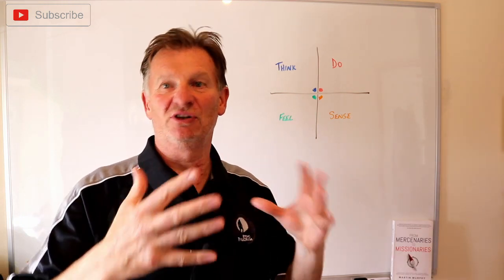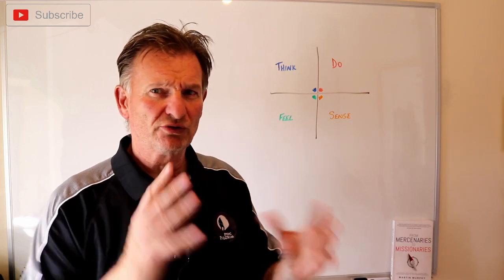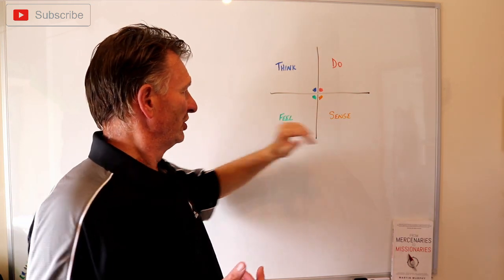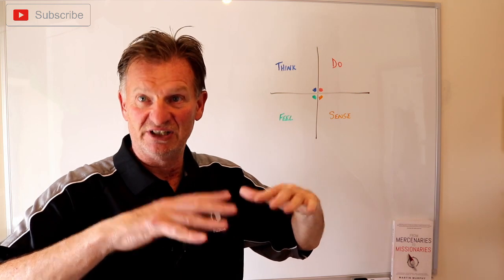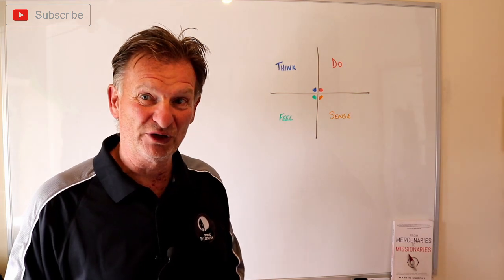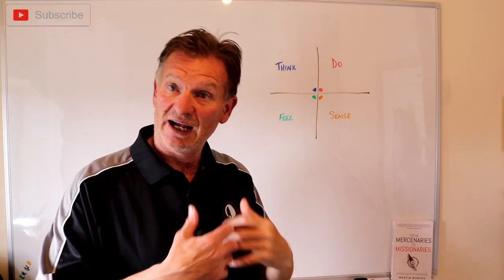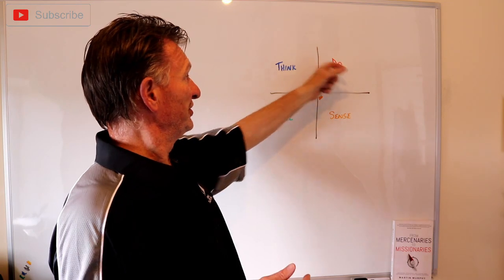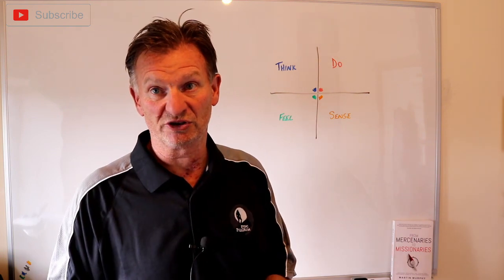The 4 Intelligences -We have Everything We Need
We are the product of 3 billion years of evolutionary design. So we have all the tools to solve our challenges and to explore opportunities within the change. However, we can't be all things to all people, hence why our evolutionary advantage is powerful collaboration, one of the core skills of 'Super-Teams.

For more information regarding Stoic Pilgrim walkshops, coaching and ‘The Journey’, which explore leadership and ‘Super-team’ resilience, adaptability, and determination in the face of change, challenge and opportunity, get in touch with the details below.